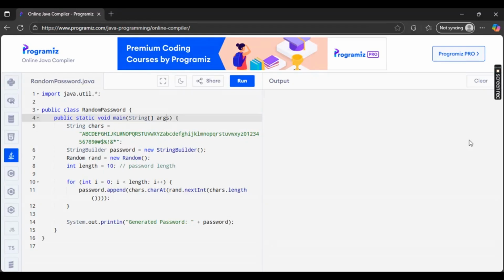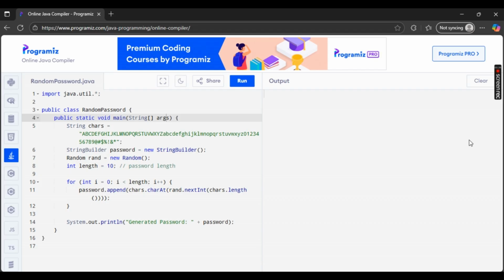How to Generate Random Numerated Password in Java 2025?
🔐 Want to know how to generate a random password in Java? In this tutorial, I’ll show you how to create secure, unique passwords using Java’s built-in methods and logic! 💻✨
You’ll learn how to mix uppercase, lowercase, numbers, and symbols to build strong passwords for your apps or login systems. 👨‍💻💡